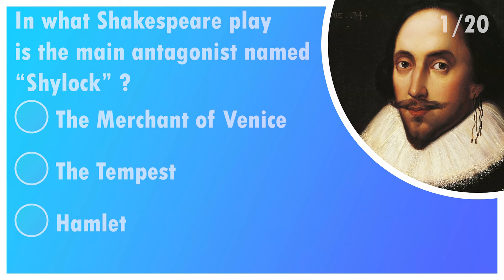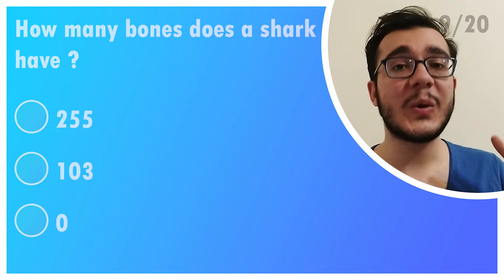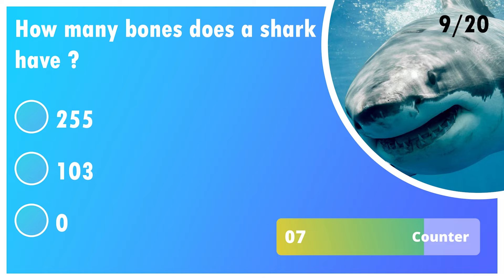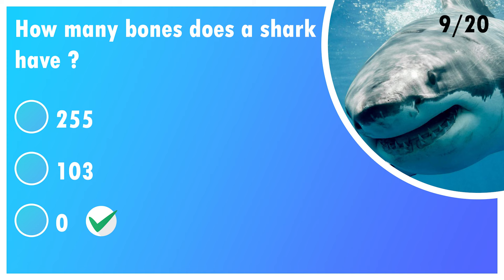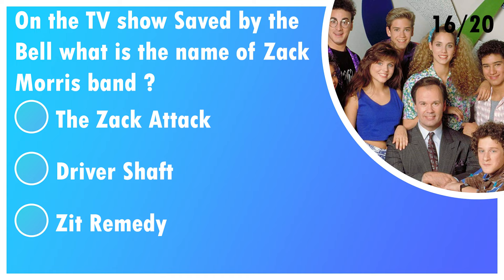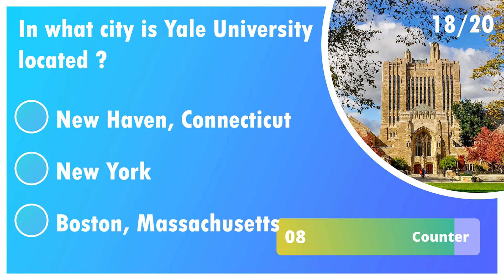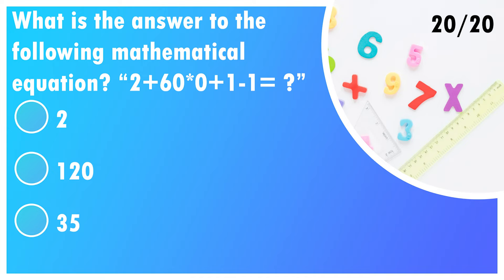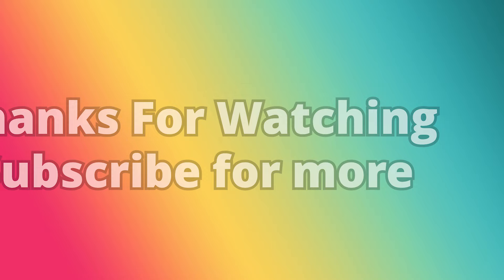General Knowledge Quiz #45 (Grow Your Intelligence!)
👋Hi Now is the time to challenge your brain👋
🤓Write your score in comments🤓

🏵 General Knowledge Quiz #45 🏵
🙂 (Grow Your Intelligence!) 🙂